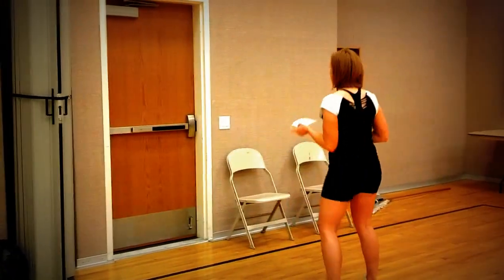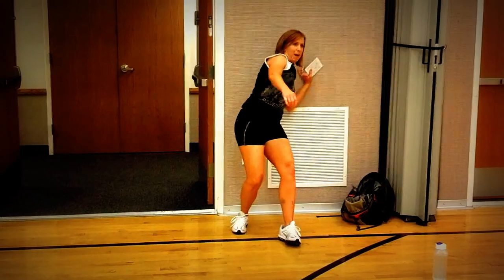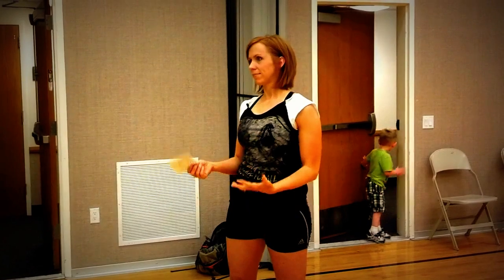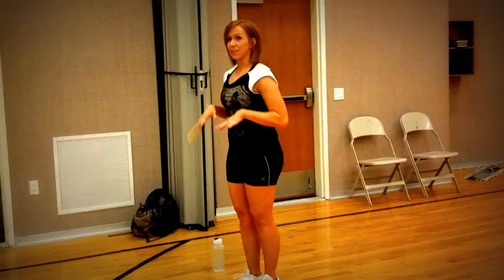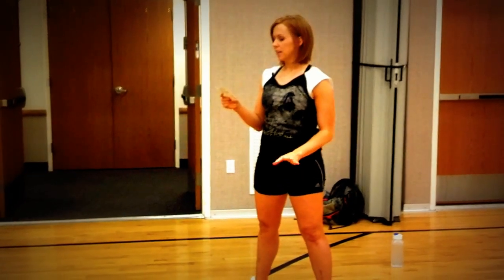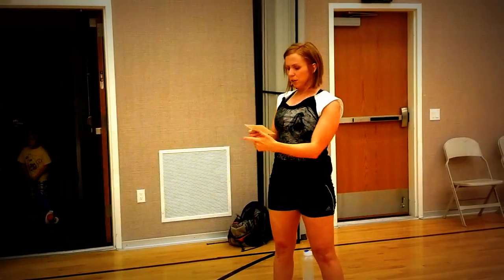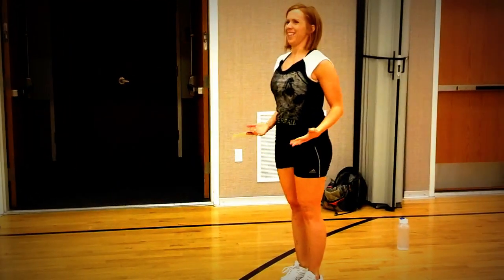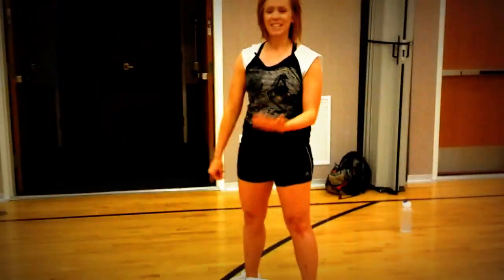Add On Workout